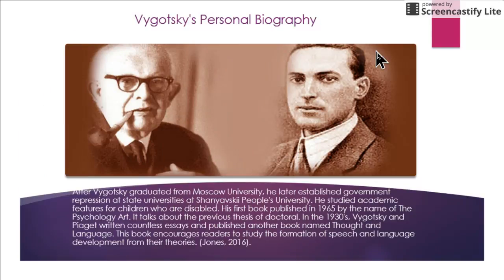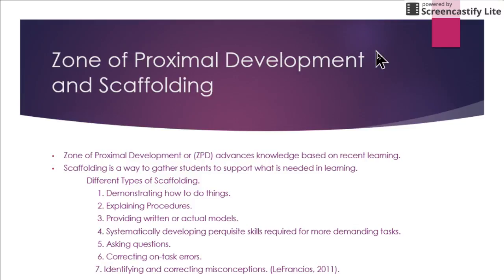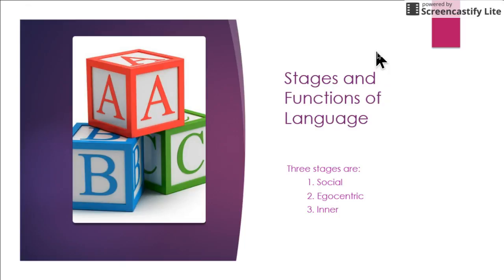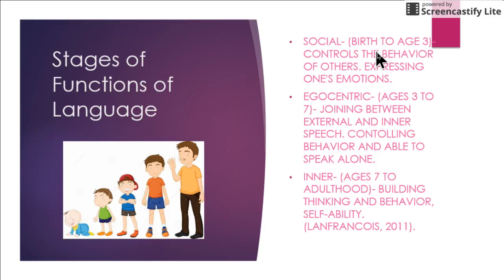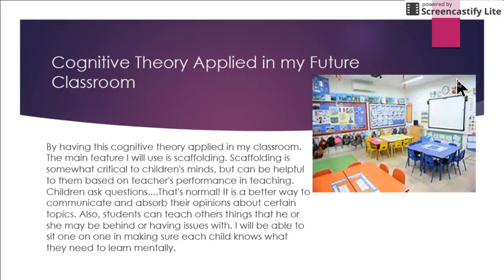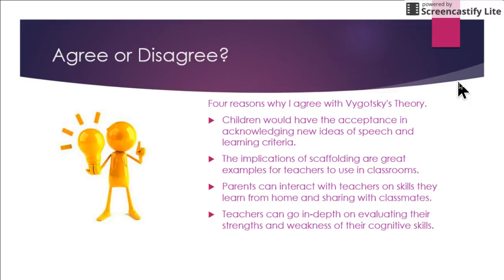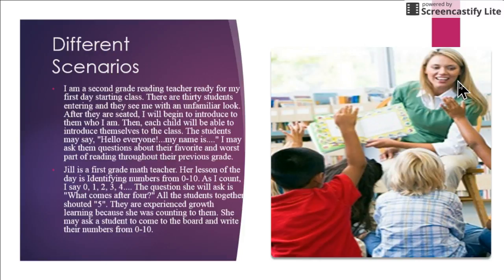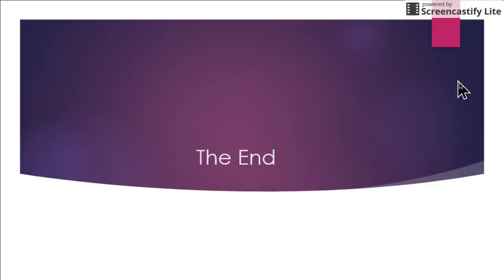EDU372: Week 1 Presentation